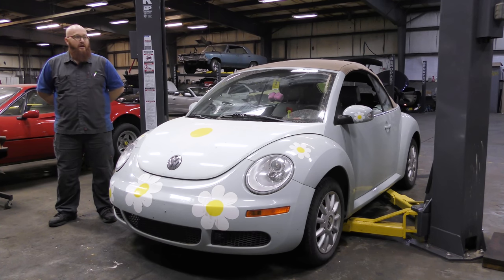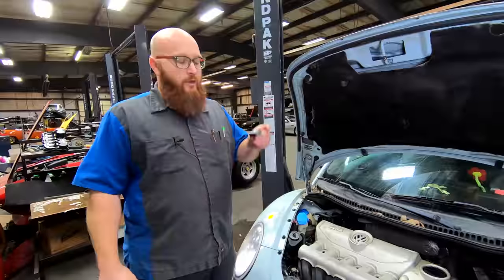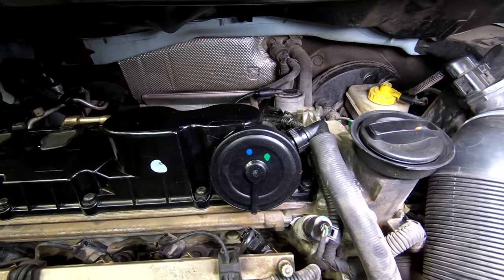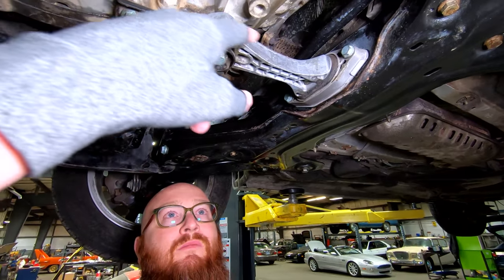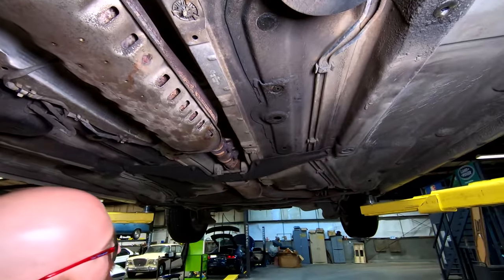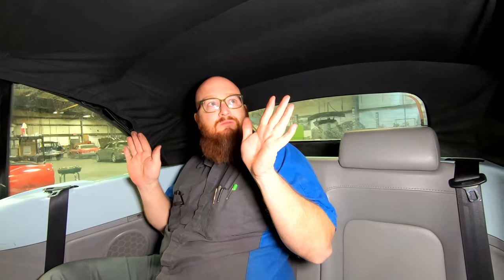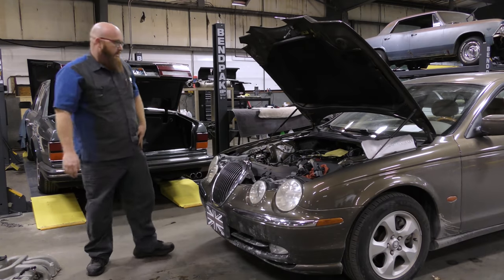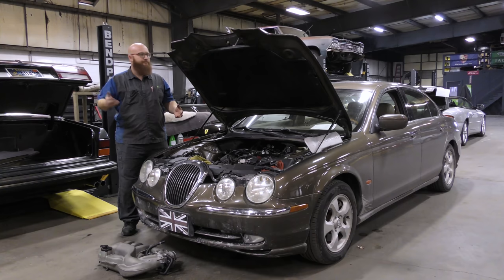Great kids car, a 2006 VW Beetle! CAR WIZARD does some needed repairs to keep it safely on the road!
Kids need a safe and fun car to roll around in. The CAR WIZARD 🧙‍♂️ shows some wise repairs on this 2006 Volkswagen Beetle.